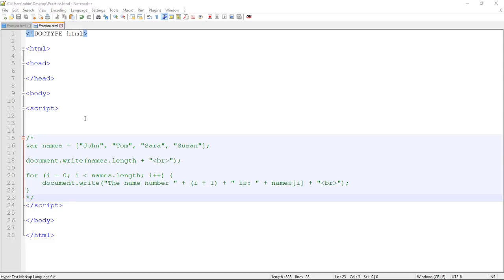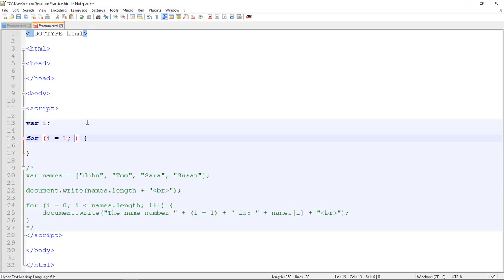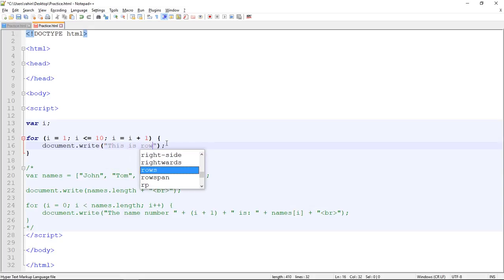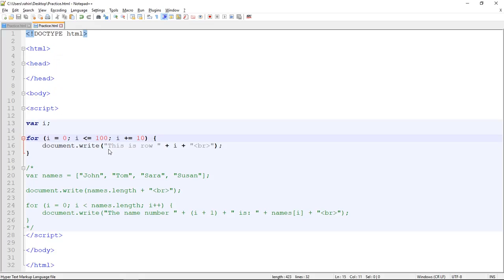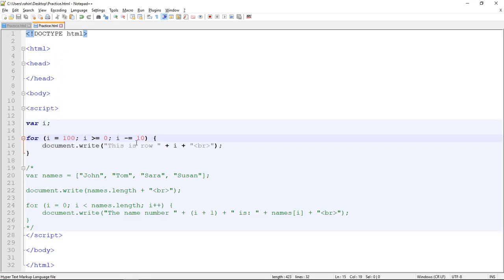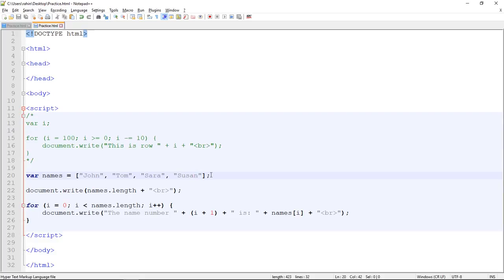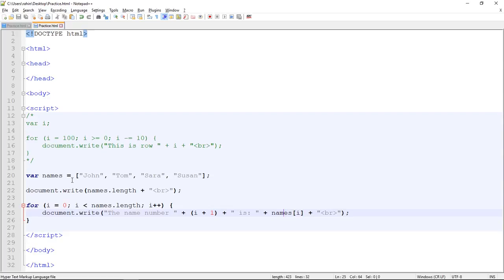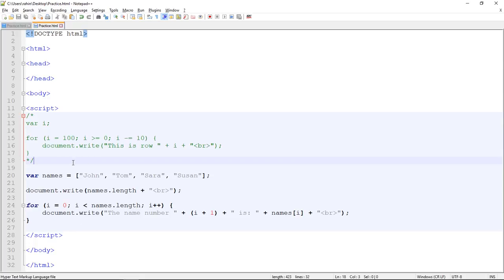26 ENG JavaScript The 'for' loop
How to use the "for" loop to repeat a block of code